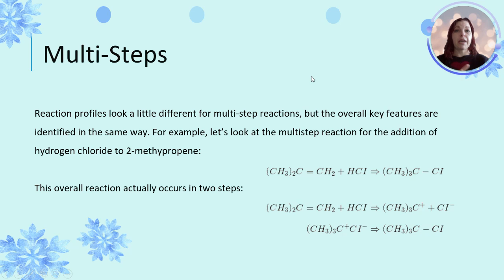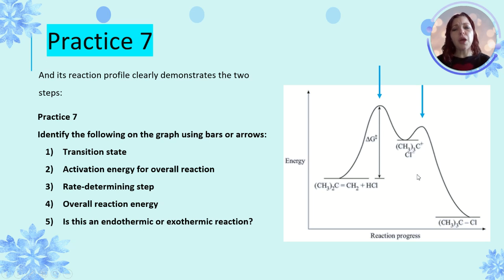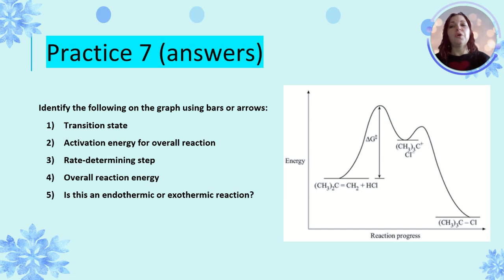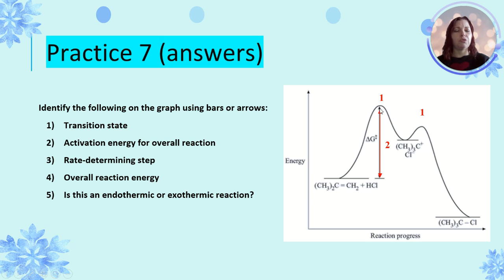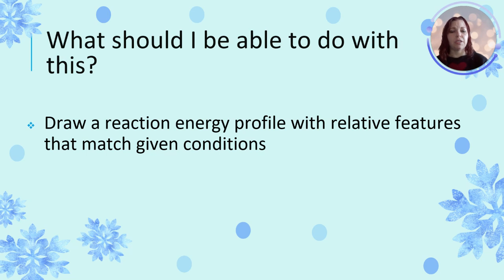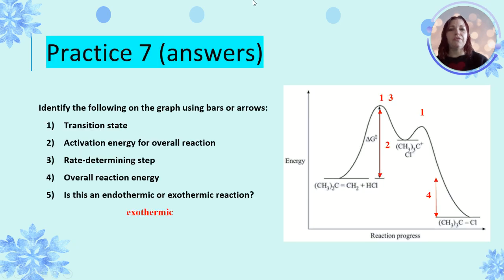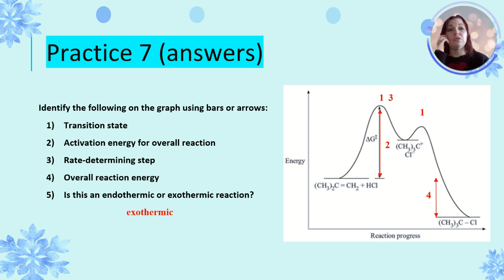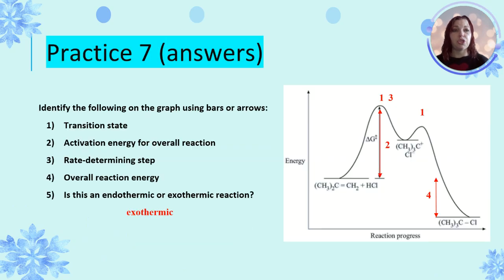AP Chemistry Topic 5.10 Multistep Reaction Energy Profile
This video examines the reaction profile for a multi-step reaction (i.e. a reaction mechanism)